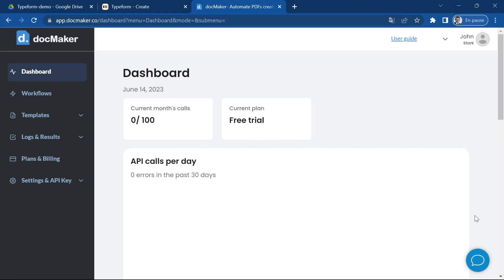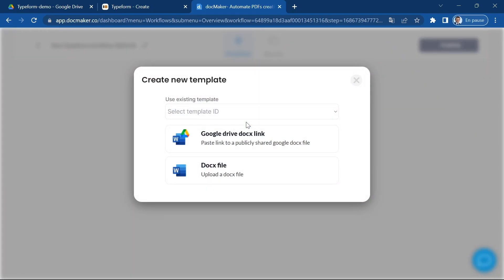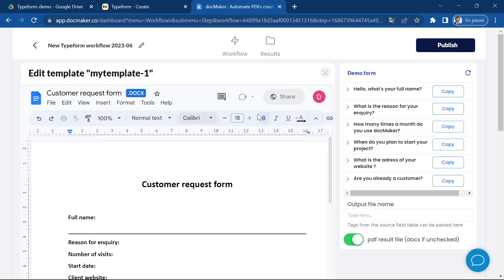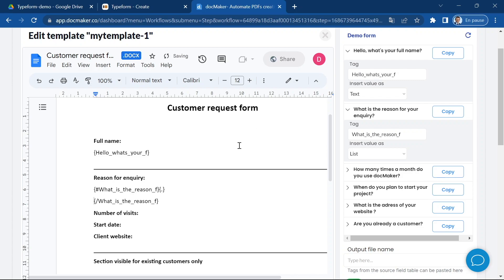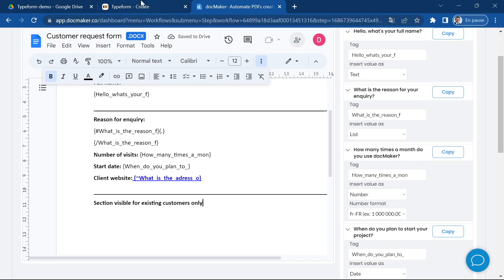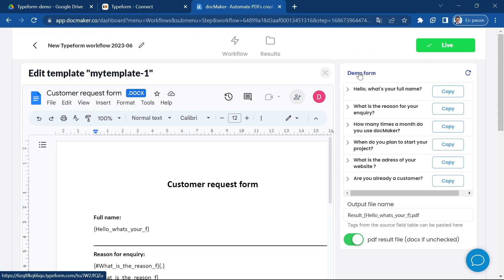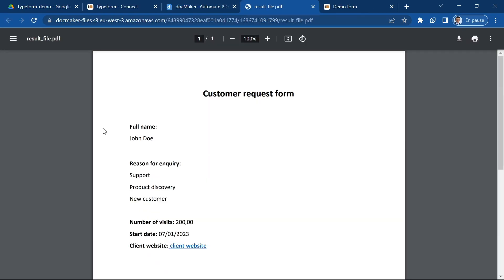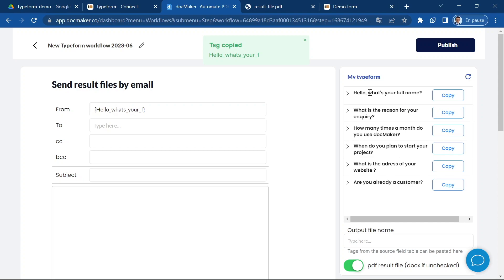TUTORIAL - Create PDFs or DOCX files from Typeform with docMaker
Here's the complete tutorial for creating pdf or docx files from Typeform with docmaker.co
Automate the creation of your contracts, document, invoices, etc with docMaker.co